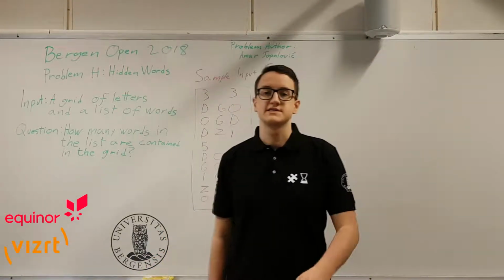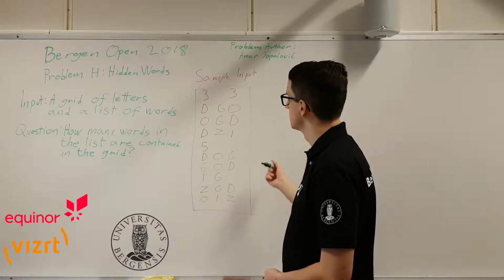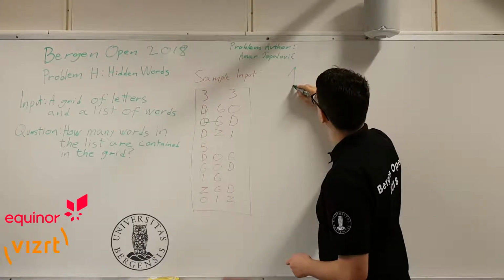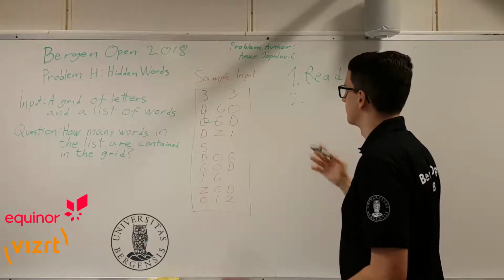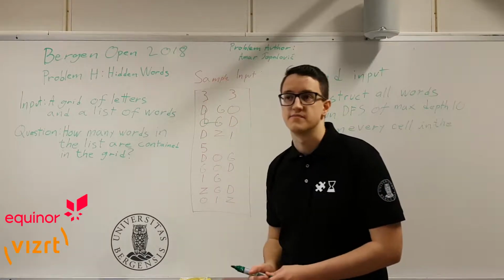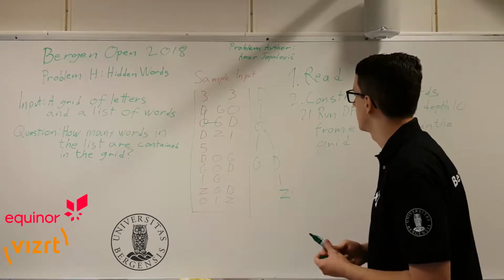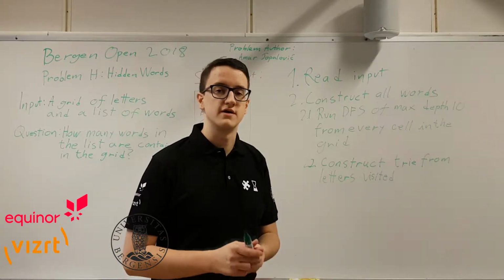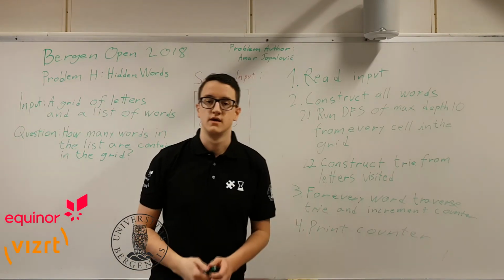BGOpen 2018: Hidden Words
Solution presentation of problem H: Hidden Words in the programing contest Bergen Open 2018. Presented by Amar Topalovic. For more information about Bergen Open 2018,